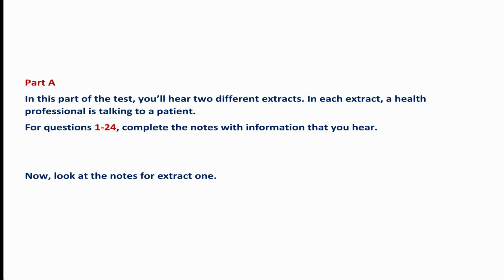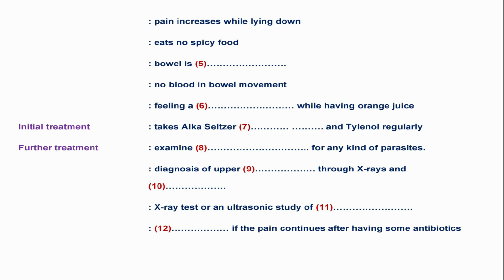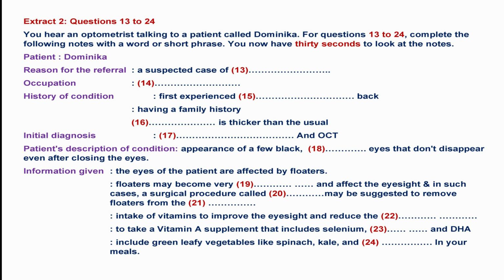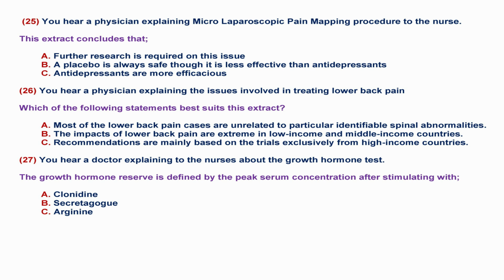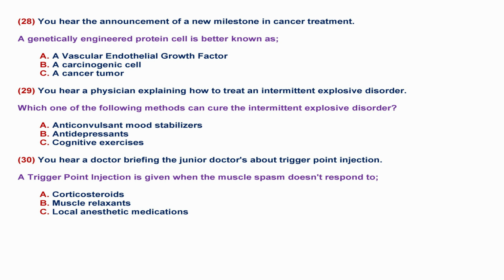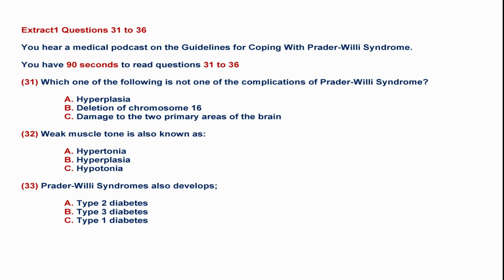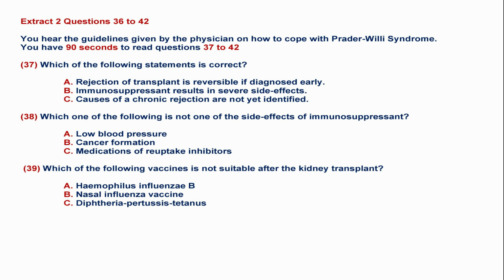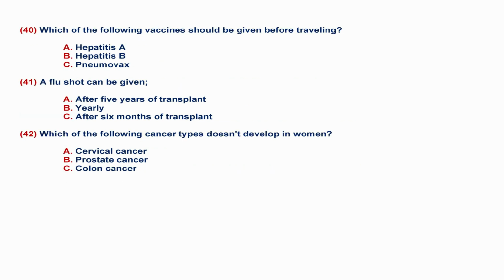OET LISTENING 36 REAL EXAM JANUARY 2024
actual OET listening for January 2024
Occupational English Test
Listening Test
This test has three parts. In each part you’ll hear a number of different extracts. At the start of each extract, you’ll hear this sound: --beep---

You’ll have time to read the questions before you hear each extract and you’ll hear each extract ONCE ONLY. Complete your answers as you listen.

At the end of the test you’ll have two minutes to check your answers.